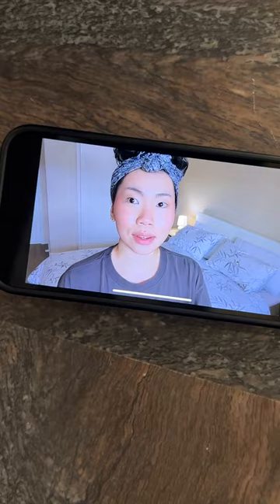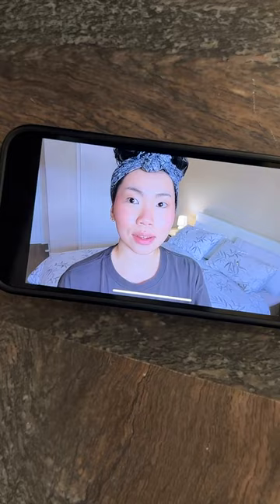Use precise seeking to find a specific moment in a video ft. Lyanna Kea 📌 📺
Precise seeking makes it easy to look for a specific moment in a video. By clicking the progress bar and dragging the scrubber (the red dot) up, a row of thumbnails will appear to adjust playback position.